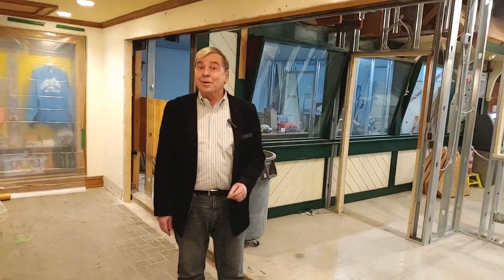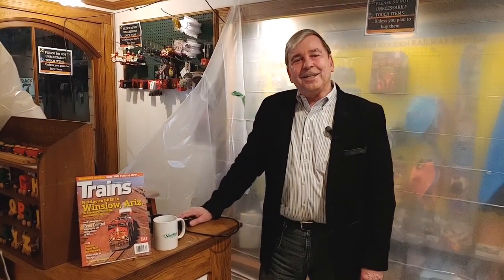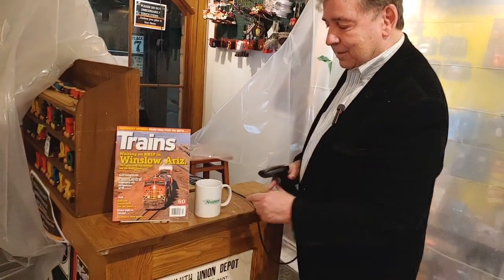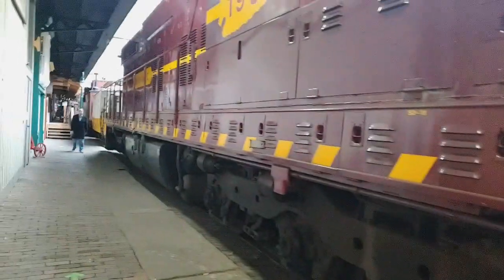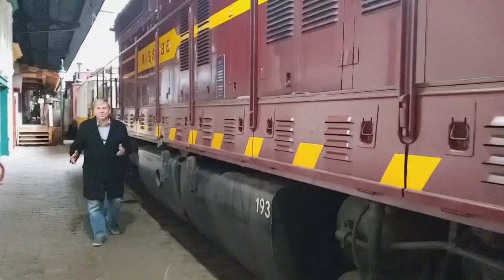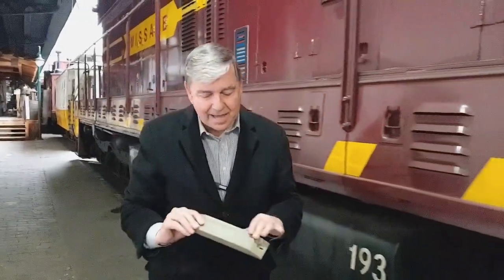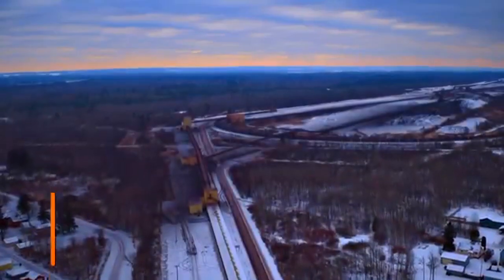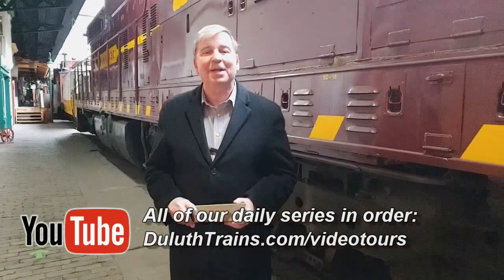Trains and Barcodes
This is a great "did you know" episode of the connection between railroads and barcodes. You'll remember this video every time you're in a store at checkout... and think of trains!

This is a video series from the Lake Superior Railroad Museum in Duluth, Minnesota at a time when the museum is closed due to the pandemic. This is a video series meant to provide "video tours" while the museum is temporarily closed.

We use the barcodes in our giftshop, which is currently under construction. A new ticket office is being built over the winter, and expansion to the giftshop.